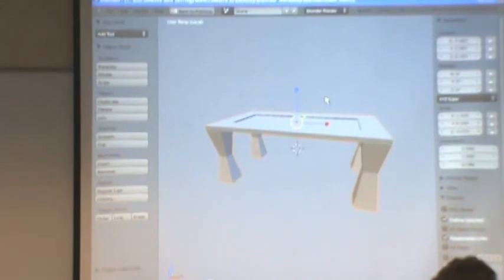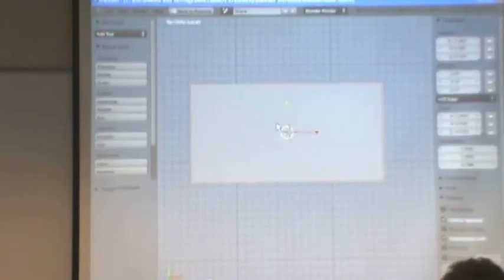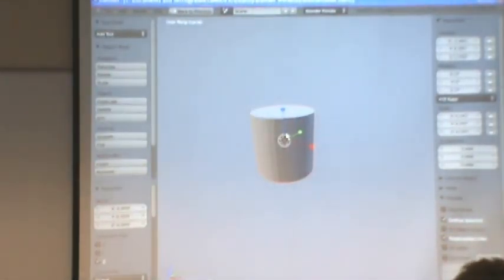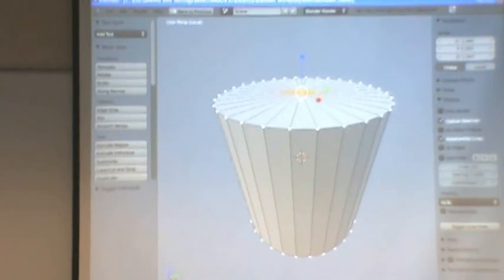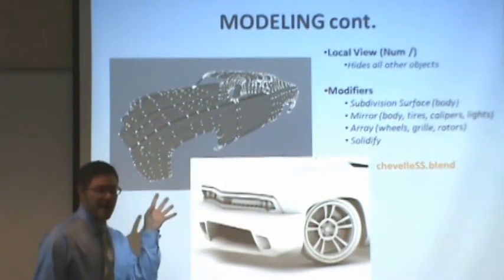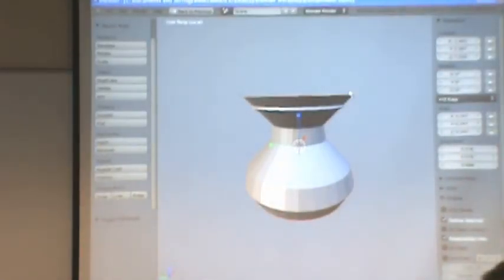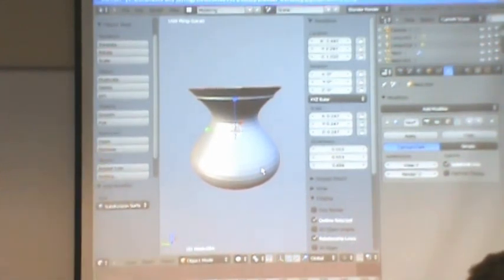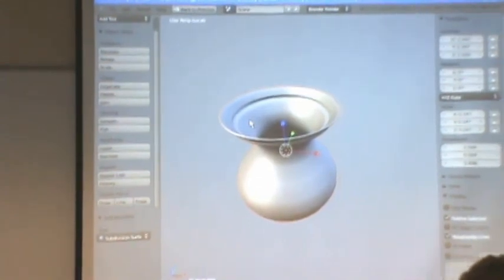Blender Alpha 2.5 tutorial modeling 04_04.wmv